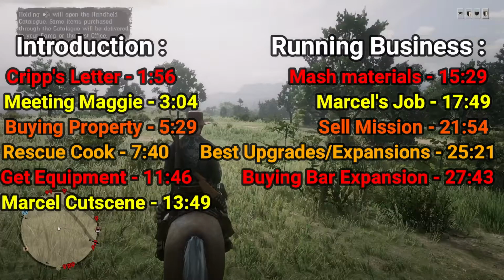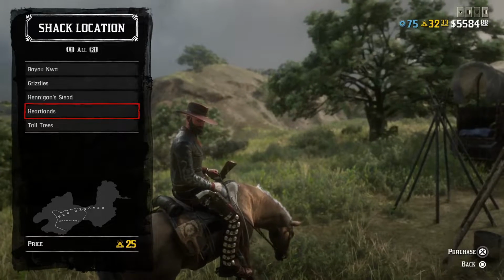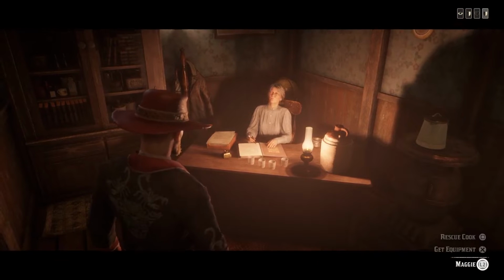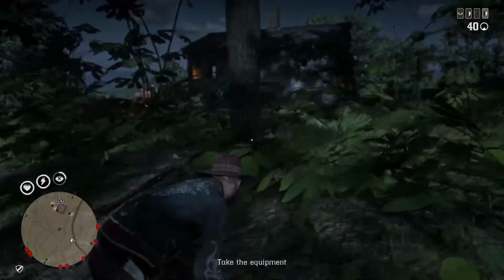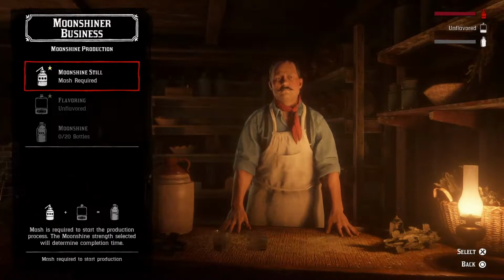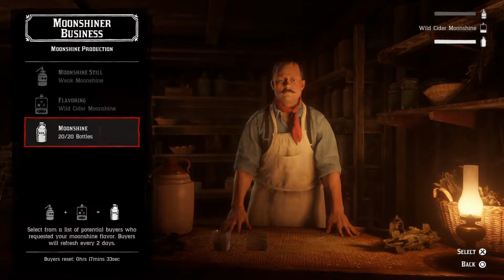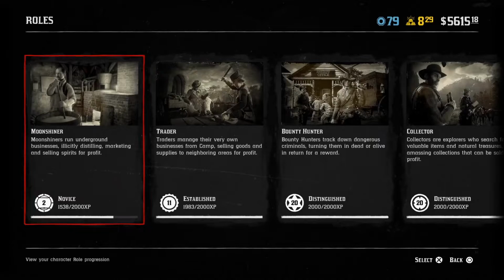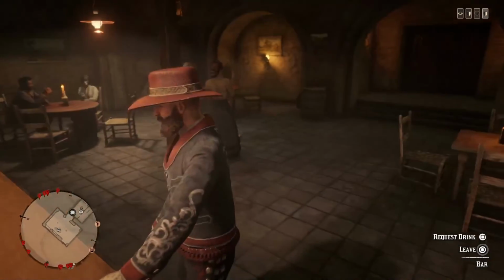Red Dead Online Moonshiner Introduction, Setups, and how to run Business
This video showcases the full introduction to the Moonshiner's Update, setting up the business, as well as running the business. I apologize for the length of these past two recent videos, as it's tough to condense all the new content/gameplay for new updates into one video. As always, have a great day!